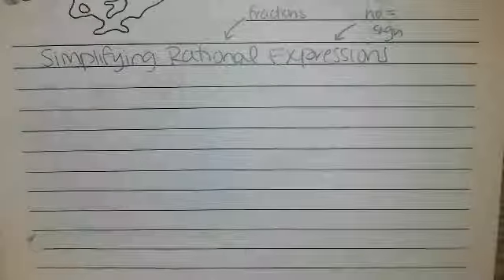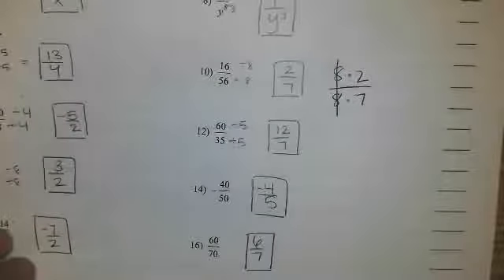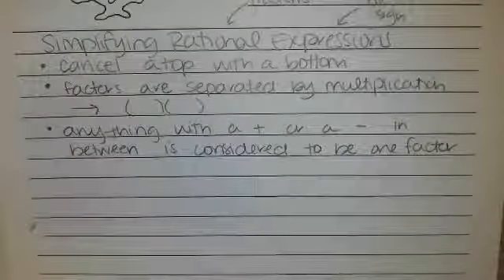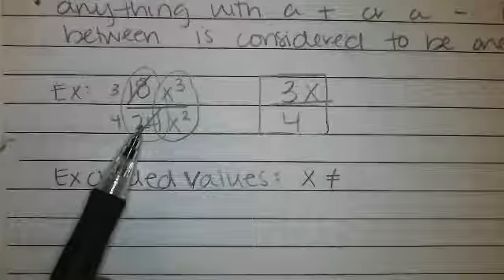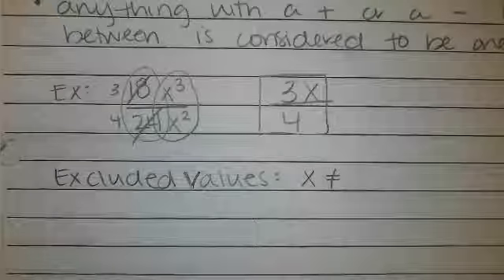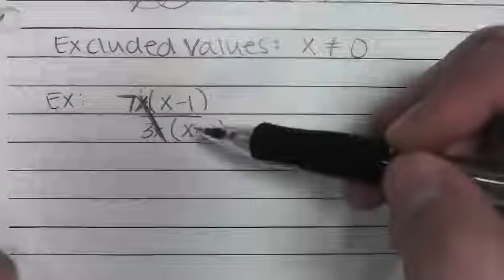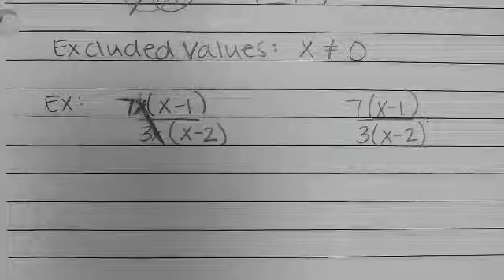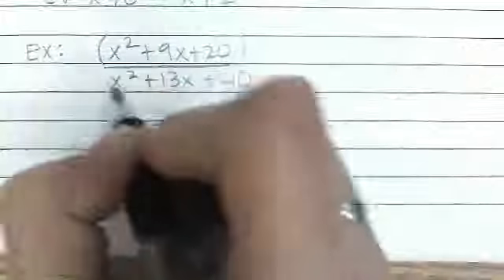Simplifying Rational Expressions Examples